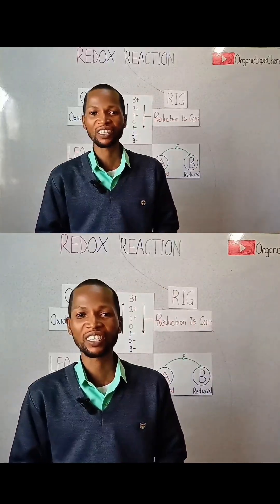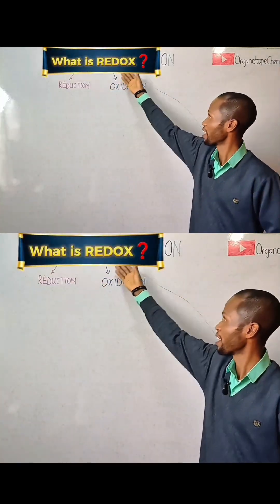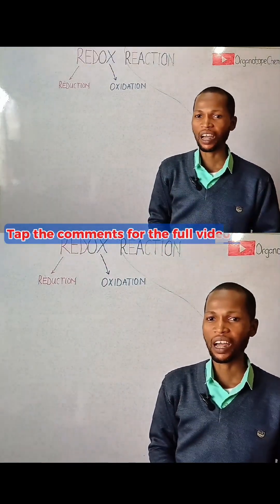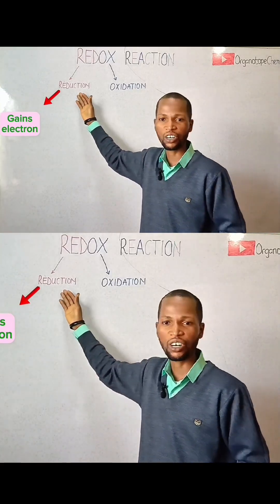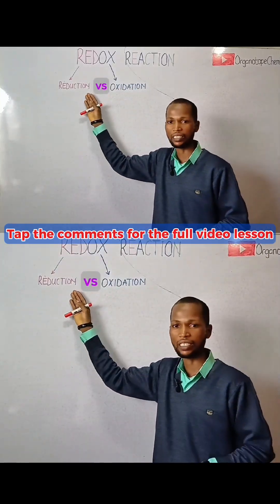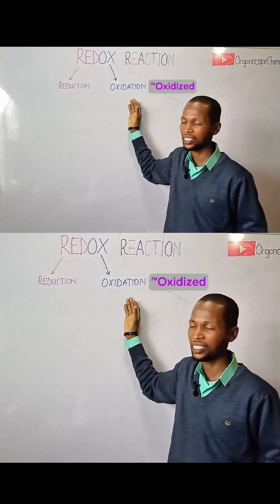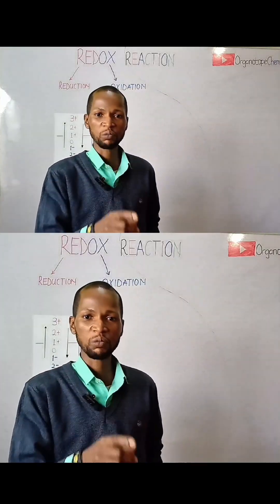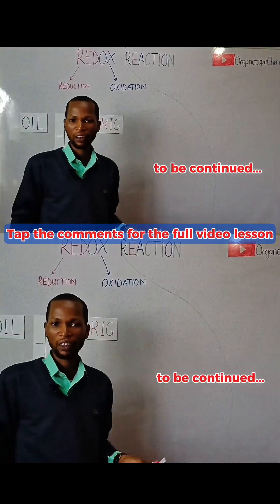⚡ REDOX Mystery: What Happens to the Electrons Next? 😱🔥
⚡ REDOX gets even more shocking😲
Think you already understand oxidation and reduction? 😏
Wait until you see what happens in the next stage of electron transfer! 🔥

This is the suspense-filled preview to our REDOX continuation lesson — packed with clues, twists, and exam tricks every chemistry student must know. 👀⚗️

👉 Full lesson continues soon on YouTube @OrganotopeChemClinic
Don’t miss it — tell your classmates!